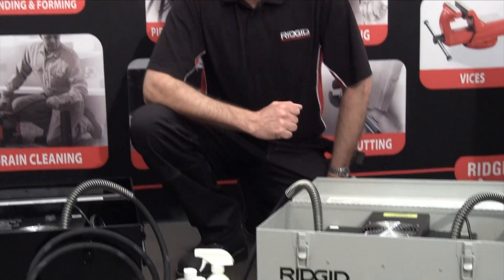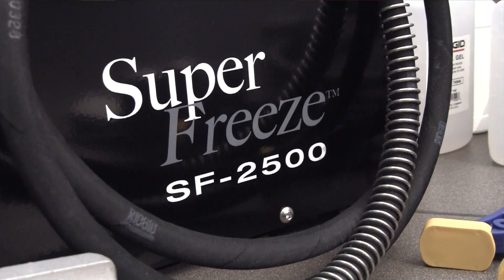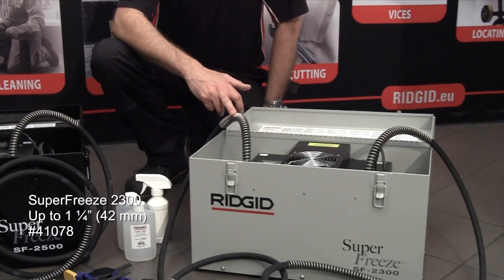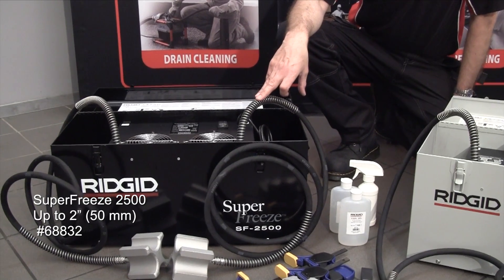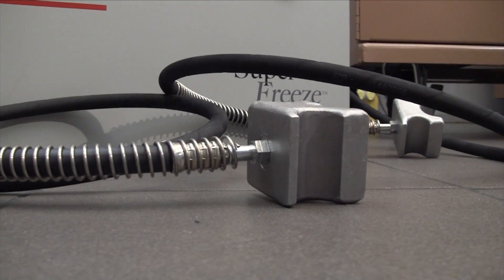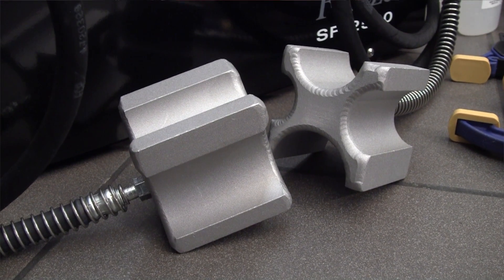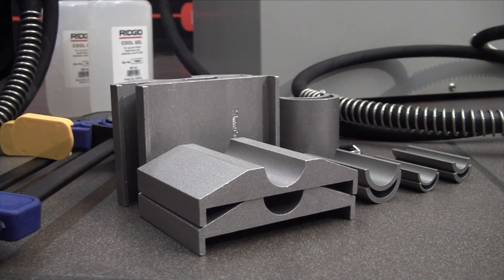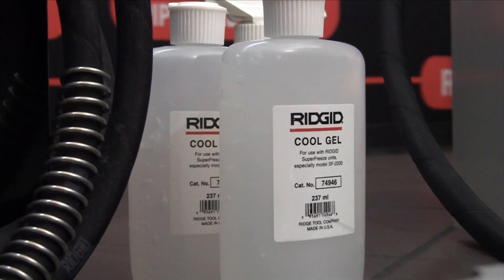Boru Dondurucular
Boru Dondurma Makinesi Sistem Kapatılması ve Tahliyesinin getirdiği Maliyeti ve Elverişsizliği Önlemeyi Sağlar.
SuperFreeze Boru Dondurucu, tesisatçının su sistemlerinde onarım yaparken işler durumda
tutmasını sağlayan kullanımı kolay bir boru dondurma ünitesidir. RIDGID Model SF-2500, bağımsız
soğutma gazını alüminyum dondurucu kafalarına dağıtım yapan bir mini soğutma ünitesidir. Bu,
6 dakika gibi kısa sürede 1/2" (12 mm) bakırda bir buz tapası oluşturur ve 21/2" (65 mm) ya da 2"e
(50 mm) kadar borularla kullanılabilir. Boru takıldığında, buz tapası birim tarafından tutulurken
onarımlar yapılabilir. Şimdi, hızlı dondurma için bir şişe özel formül dondurucu jel içerir. Boruya
yerleştirmeden önce pabuçları dondurmak için jeli uygulayın.

Hızlı. Güçlü kompresörün 3 odacıklı doğrudan dondurucu kafaları ile kombinasyonu, buz tapalarını
sadece birkaç dakikada oluşturur.
Taşınabilir ve Sağlam. Havaleli gaz silindirleri yok. Şantiyeye dayanıklı metal kutuda, taşımaya
dirençli kompresör ile birlikte bağımsız ünite işten işe kolayca taşınır.
Emniyetli. Tehlikeli kuru soğutma veya zehirli dumanlar yok. CFC içermeyen soğutucu gaz içerir.
Rahat. Borunun donmuş kısmına yakın olan onarımlar, tüm sistemin boşaltılması gerektirmeden
yapılabilir.
Sürekli kullanım için tasarlanmıştır. Onarımlar sırasında C02 kuru soğutma gazının bitmesi
riski yok.